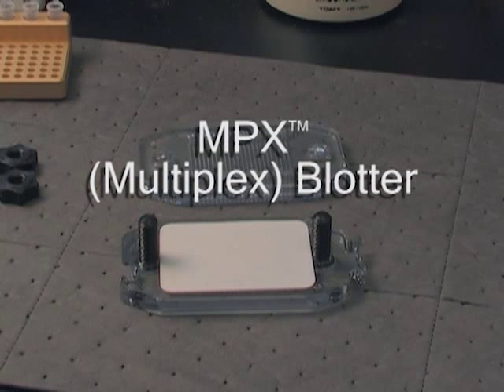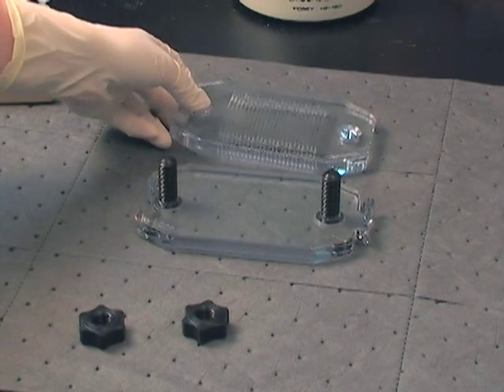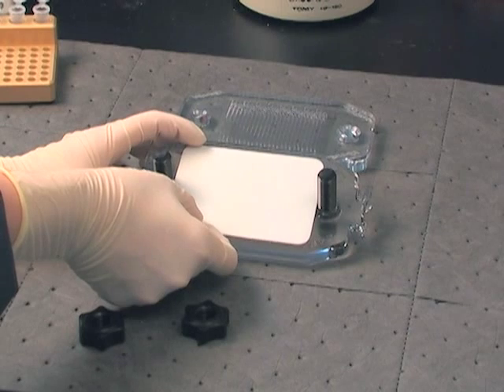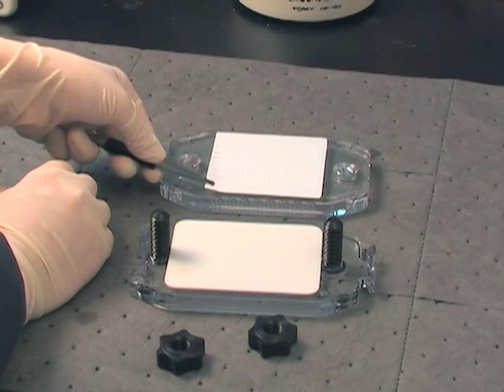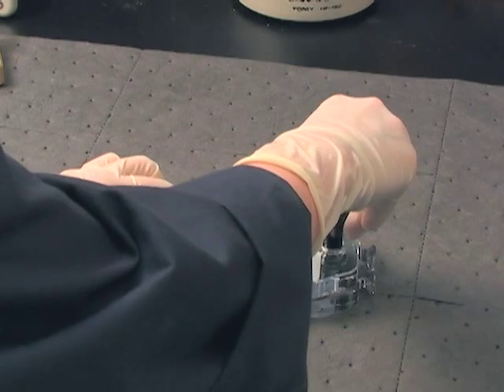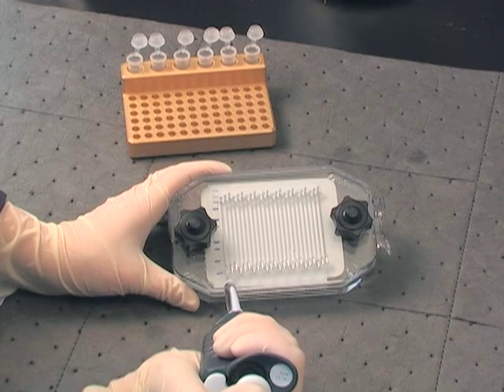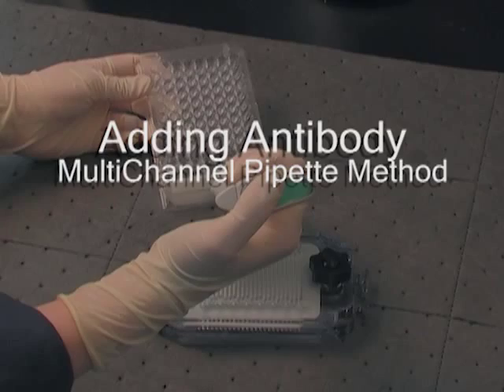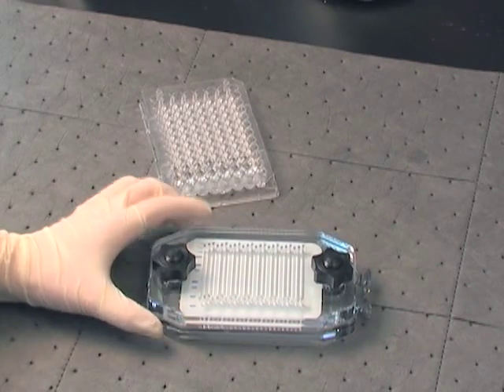MPX™ (Multiplex) Blotting System for Two-Color Multiplex Detection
With the MPX Multiplexer Blotting System is great for antibody or buffer optimization, because you can run up to 48 different samples with two-color fluorescent detection.